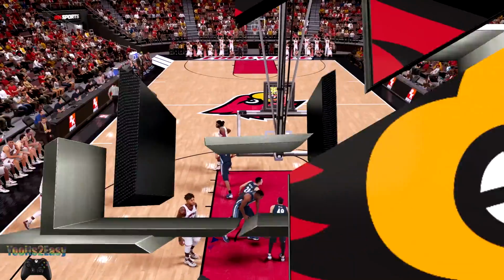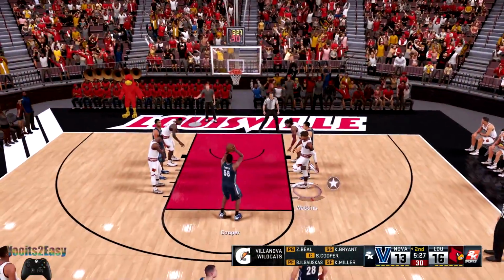NBA 2K16 XBOX ONE I MY CAREER I 1ST COLLEGE GAME I EP 6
►Xbox One Gamertag: Yoo Itss DHiXxX

How to get EASY VC in NBA 2k14
How to shoot in NBA 2K14
How to pass in NBA 2K14
How to get steals in NBA 2K14
How to dribble in NBA 2K14
How to throw & catch a alley-oop in NBA 2K14
How to make your my player better in NBA 2K14
How to become better in NBA 2K14
How to alley oop in 2K14
How to get steals in 2K14
How to Play Defense in 2K14
How to Set Picks in 2K14
How to Get Blocks in 2K14
How to do 360 Dunks in 2K14
How to get contact dunks in 2K14
How to dunk on people in 2K14
How to play NBA 2k14
How to dunk in 2K14
How to win on Hall of Fame in 2K14
How to use an Athletic SF in 2K14
How to create an nba 2k14 my player
How to make a good my player in 2K14